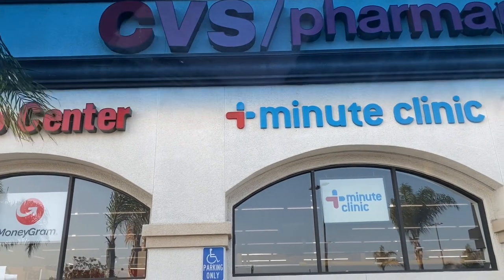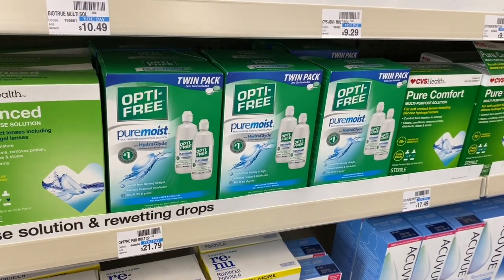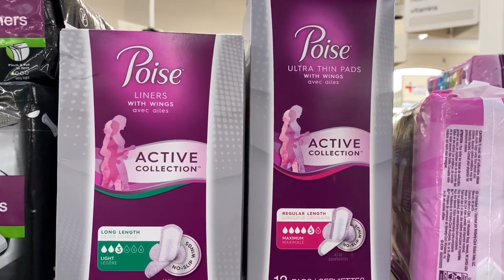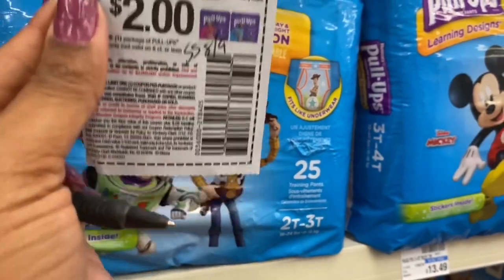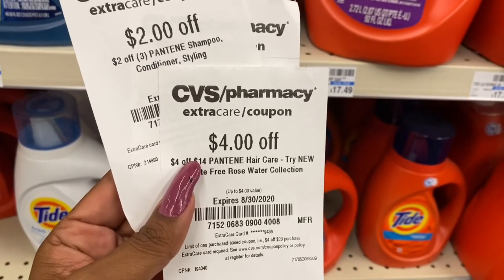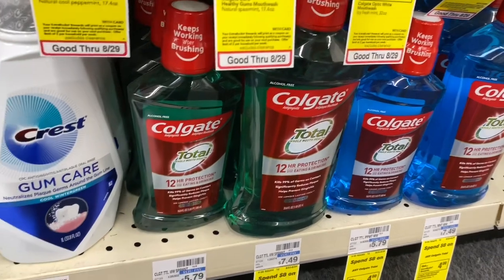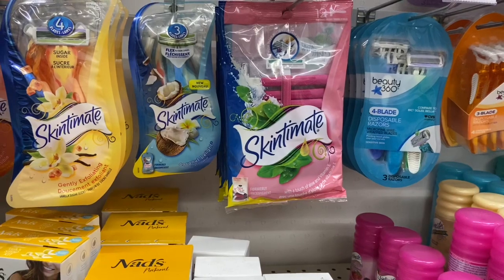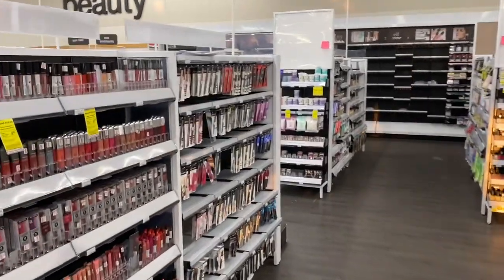CVS COUPON MATCHUPS DEAL STARTING (8/30 - 9/5/20) | CVS WALKTHROUGH LOTS OF FREE CHEAP & MM DEALS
CVS hottest deals and freebies starting 8/30.  Come with me to CVS. CVS Shop with me deals starting 8/30/20. What's free at CVS this week 8/30/20  CVS Week of 8/30/20 - 9/5/20. CVS Must do deals 8/30/20. Printable Google Doc for CVS Ad deals starting 8/30. Run Deals at CVS. There are some definite must do deals at CVS on Sunday 8/30. Score Tons of FREE at CVS. CVS couponing this week. I hope you enjoy this video and it helps you become a Savvy Coupon Shopper. Let's all be a Free Stuff Finder.  Yobettasave.

Timecodes
0:00 - Intro
1:05 - CVS Coupon Matchups Deals Starting 8/30
6:05 - CVS Diaper Deals Starting 8/30
13:44 - CVS Makeup Deals Starting 8/30
15:20 - Outro

✅PRINTABLE GOOGLE DOC FOR CVS AD DEALS STARTING 8/30/20

OTHER MUST WATCH VIDEOS:
✅🌟NEW🌟 99 Cent Only Store Walkthrough 8/25~Name Brand Motherload Hidden Gems & NEW Finds at the 99
✅HUGE CVS EXTREME COUPON HAUL DEALS STARTING 8/23 | 60 ITEMS FOR FREE PLUS $1 MM| AMAZING GOOD DEALS!
✅DOLLAR TREE COME WITH ME 8/20 | ALL 🌟NEW🌟 FINDS NAME BRAND JACKPOT & HIDDEN GEMS 💎 RUN DEALS!